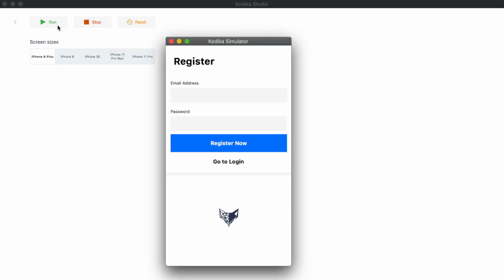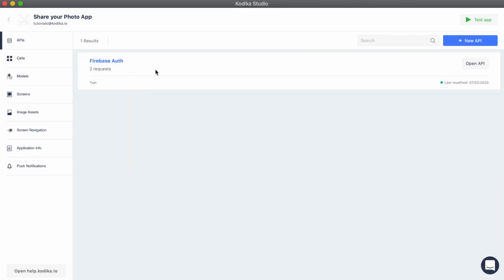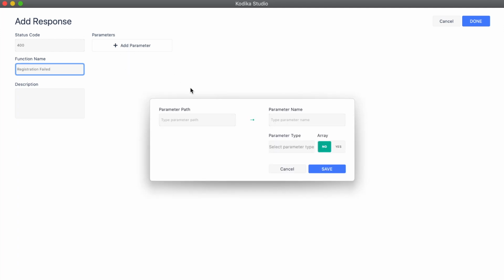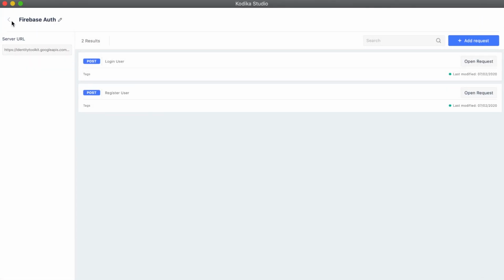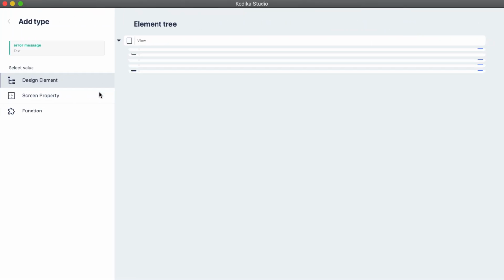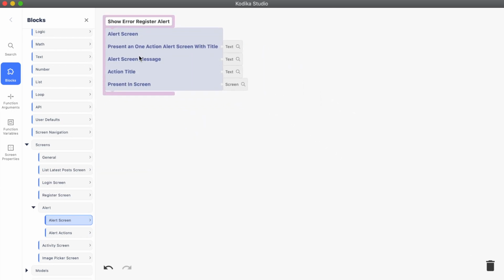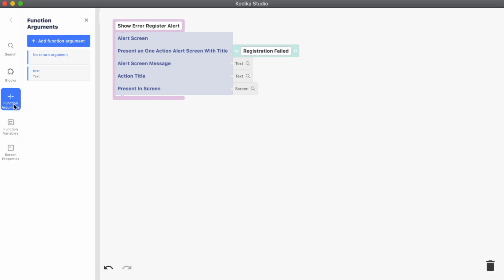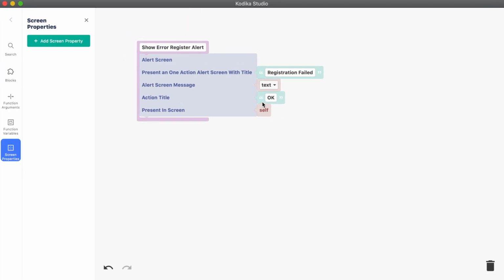22-Alert Screen | Kodika iOS App Builder